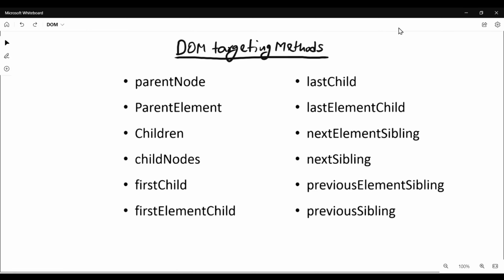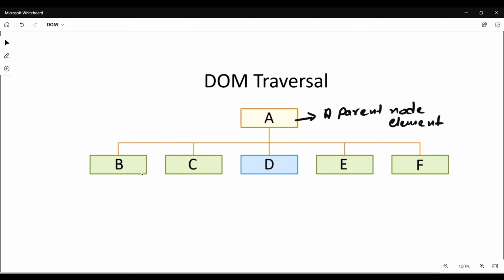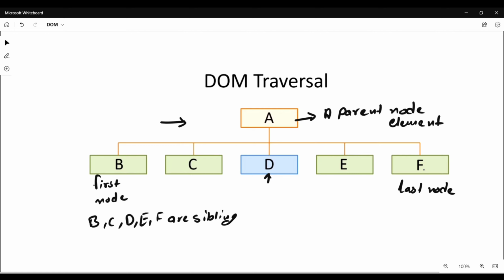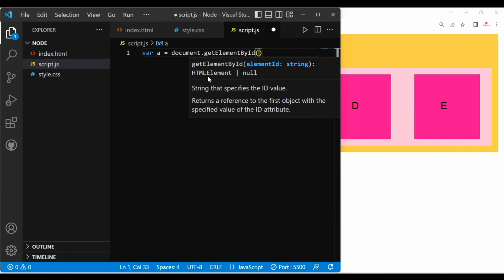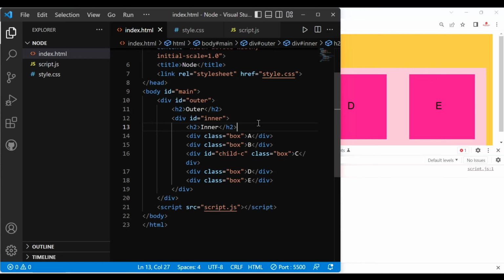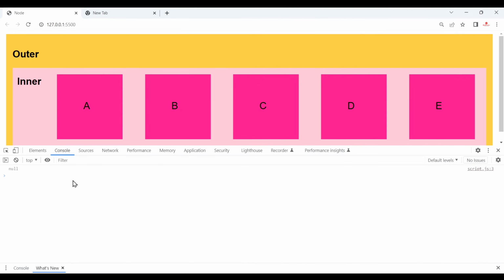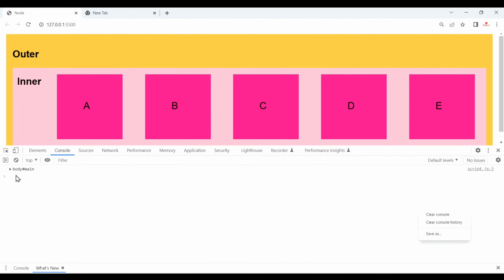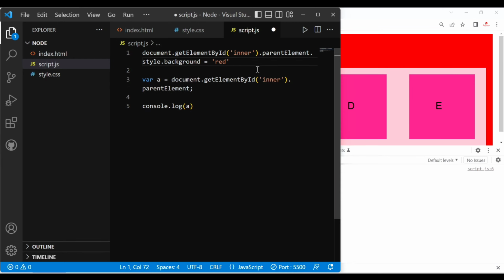parentElement and parentNode in DOM traversal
parentElement and parentNode in DOM traversal | parentElement in DOM | parentNode in DOM

The parentElement property returns the parent element of the specified element.

The difference between parentElement and parentNode, is that parentElement returns null if the parent node is not an element node: